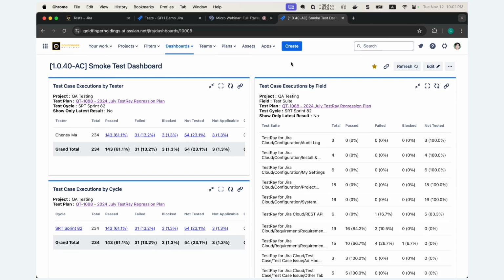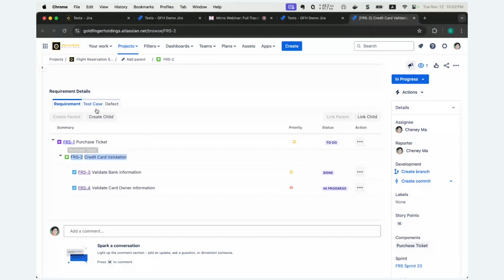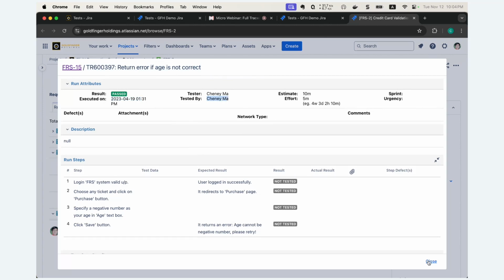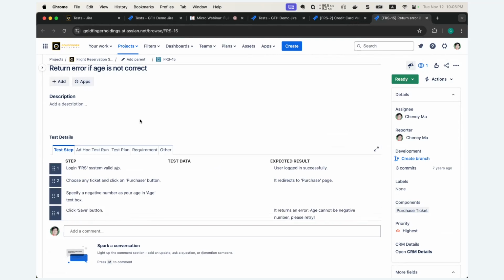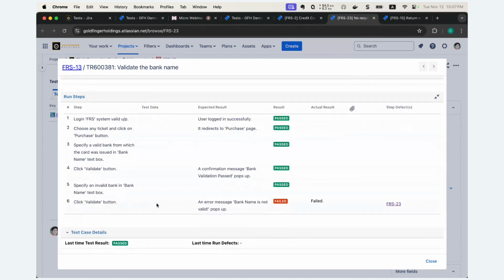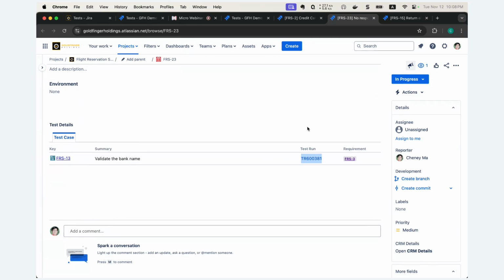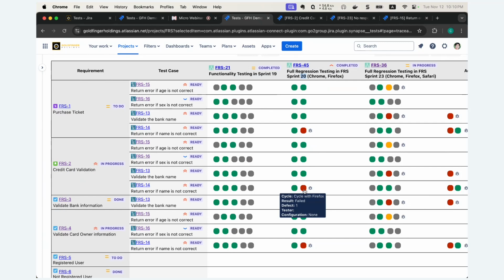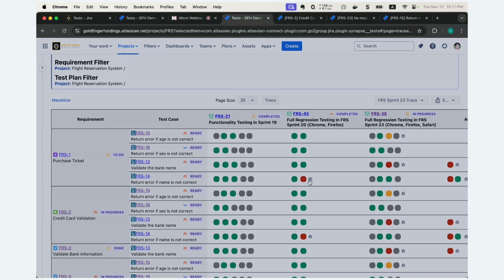Micro Webinar: Full Traceability between Requirement, Test Case and Defect in TestRay for Jira Cloud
In the software development process, there’s a strong connection between requirements, test cases, and defects. Different teams may work on various types of issues, but understanding these relationships provides valuable insights. For example, when a development team is addressing a defect, it’s crucial for them to know which requirement is impacted.

In TestRay for Jira Cloud, all these elements are fully connected, offering complete traceability.

What You’ll Learn from this Micro Webinar:

-Tracing test cases and defects from a requirement.
-Tracing requirements and defects from a test case.
-Tracing test cases and requirements from a defect.